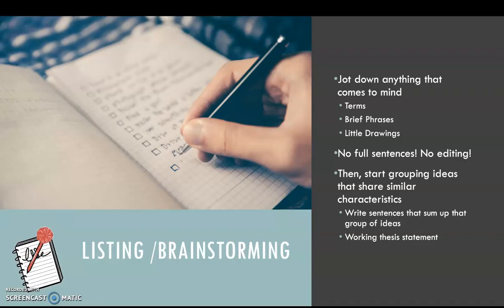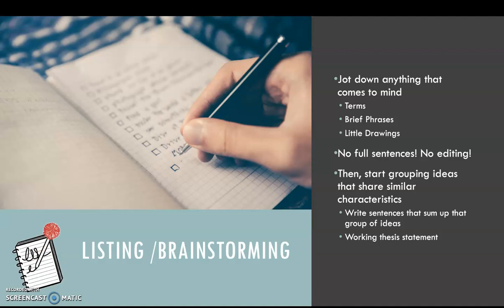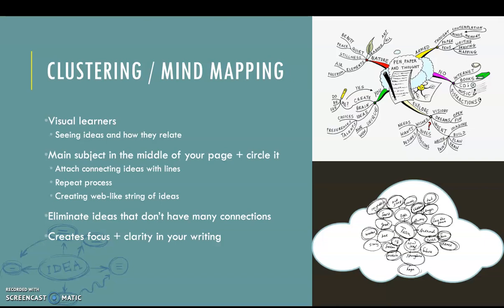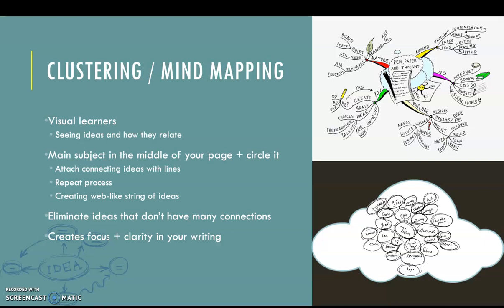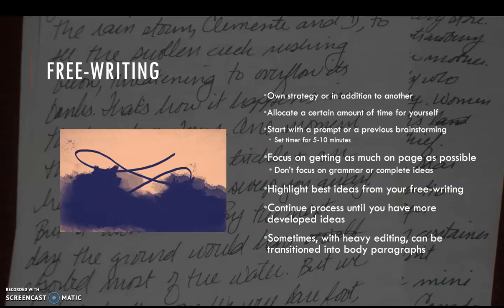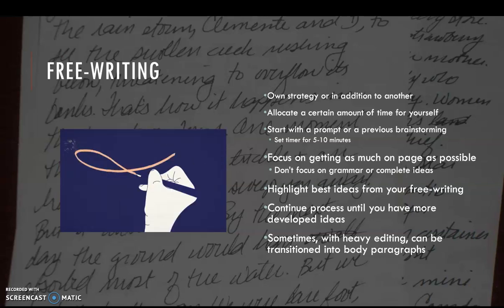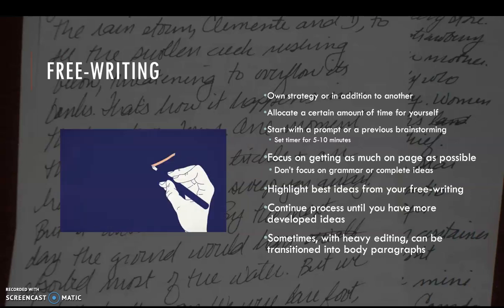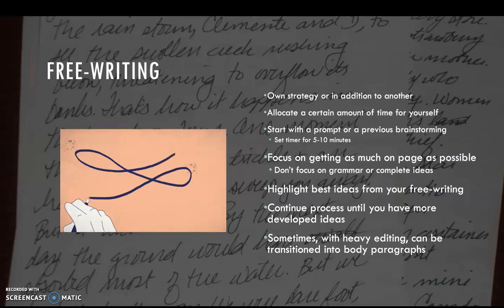Pre-Writing Strategies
Video on useful pre-writing strategies, created by Isabelle Poore for UNIV 1204 class at UGA.